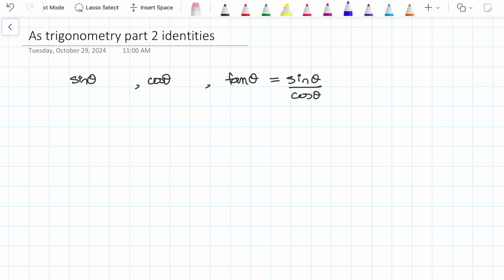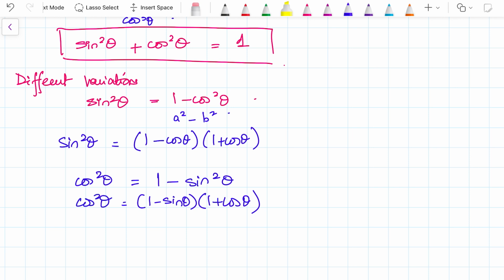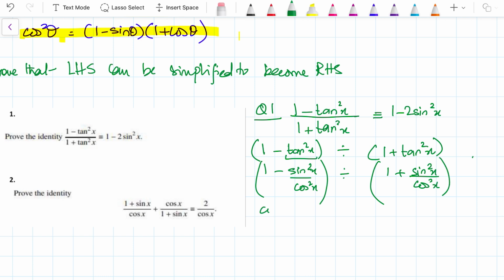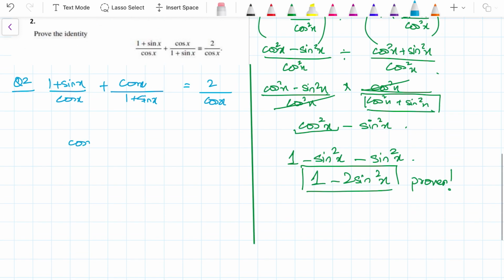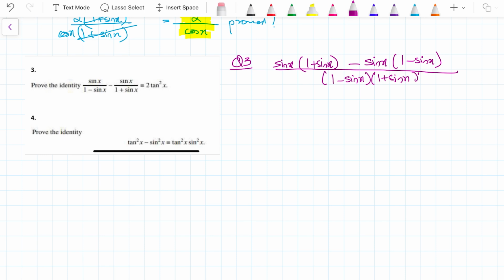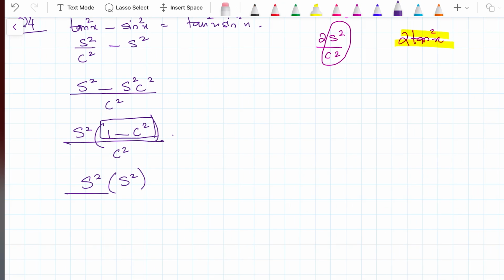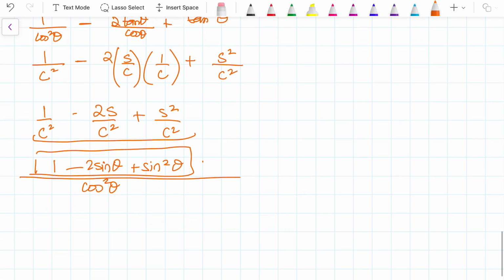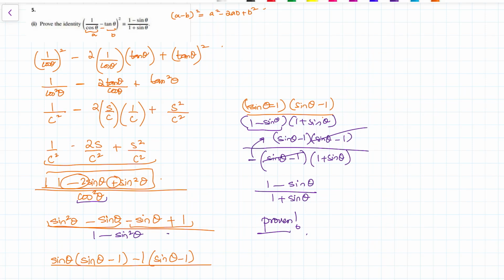Trigonometric Identities-Part 2 l Math Madness By Aisha Khalid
In today's video, we study trigonometric identities and understand the variations and do some practice questions that can help you  boost your speed as well as strengthen your concept.